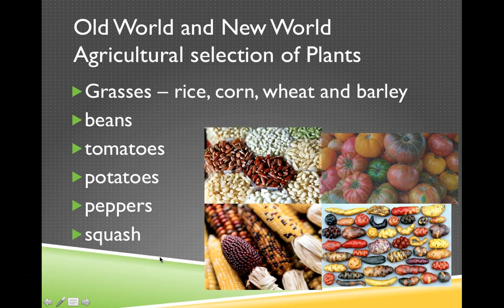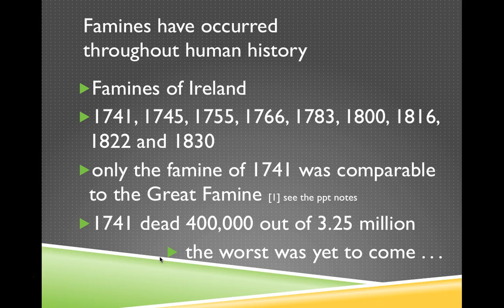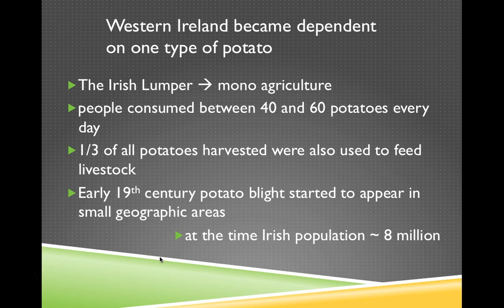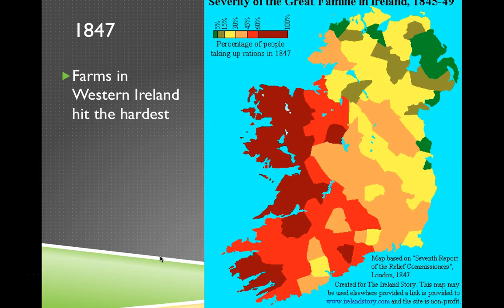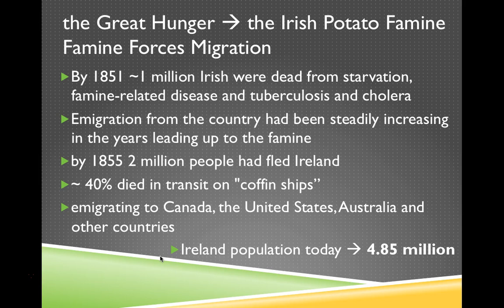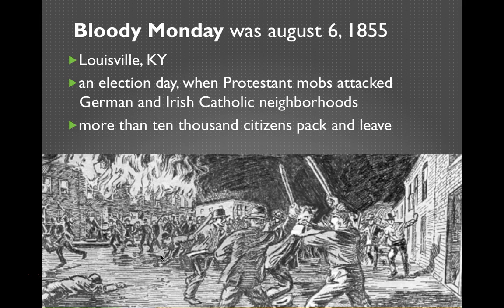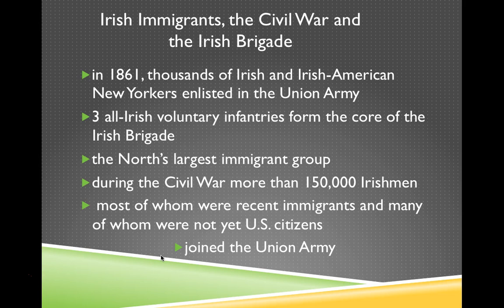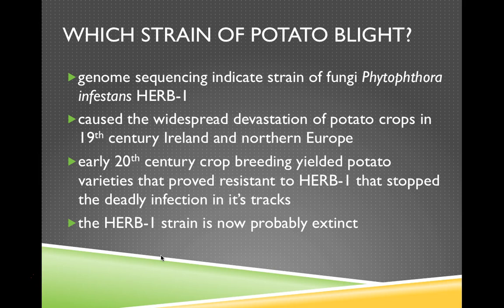The Great Hunger pt 2